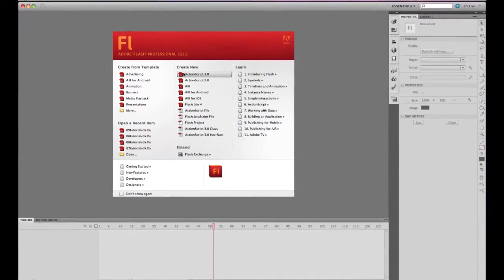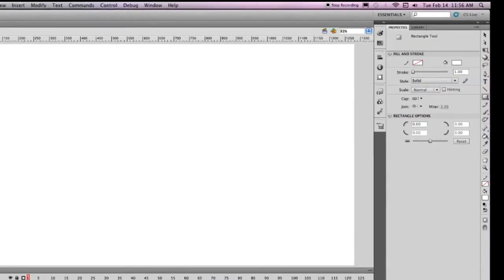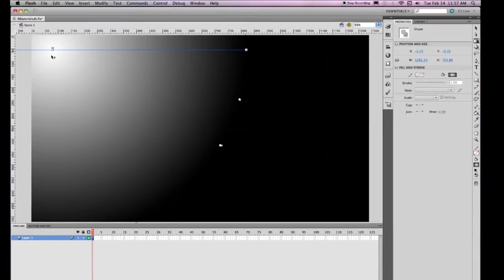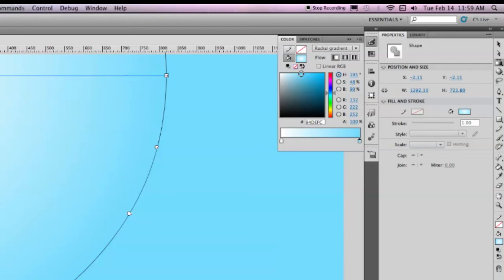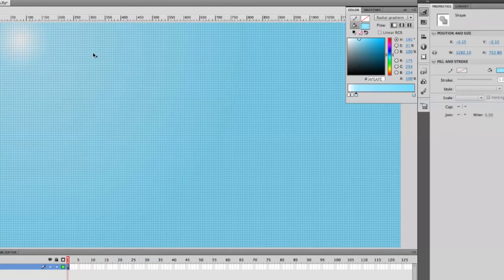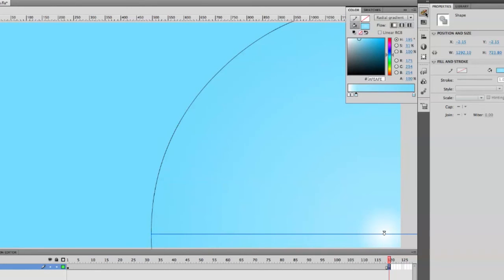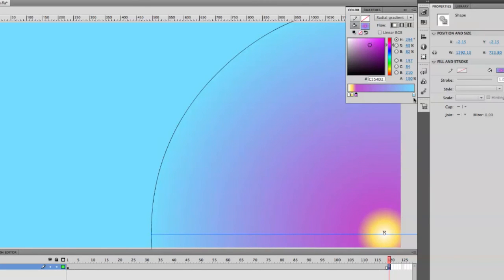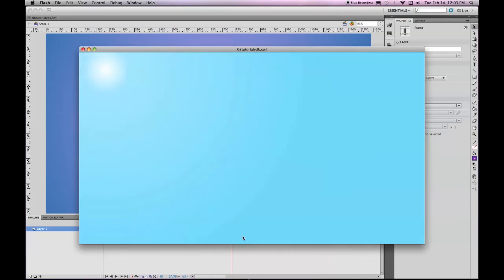08SunsetShapeTween.mp4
How to create a SUNSET using Shape Tweening and Gradients in Flash.